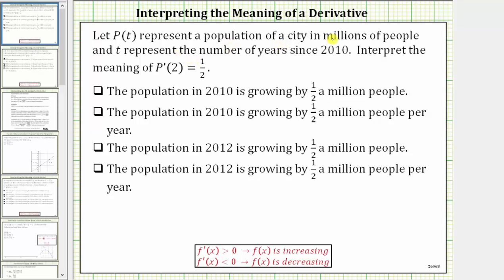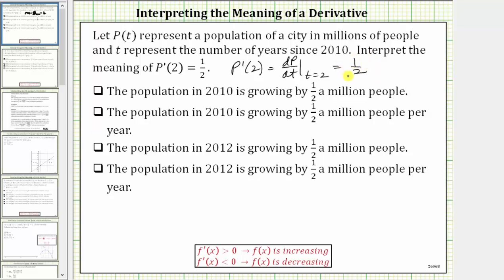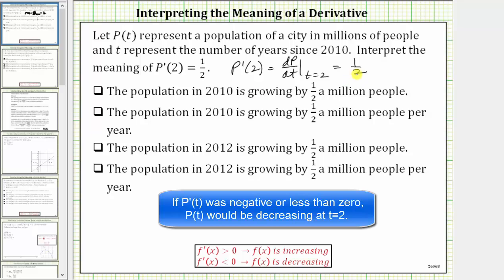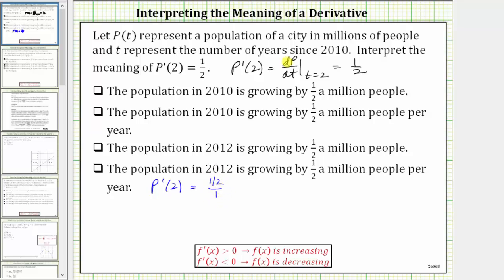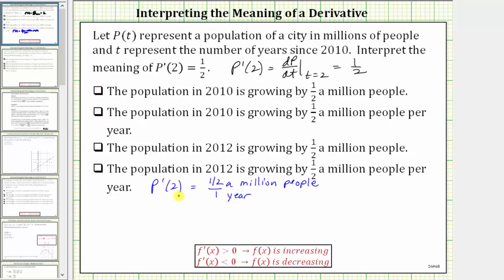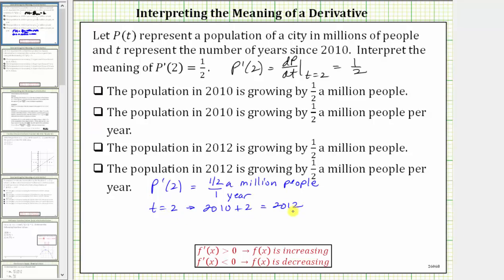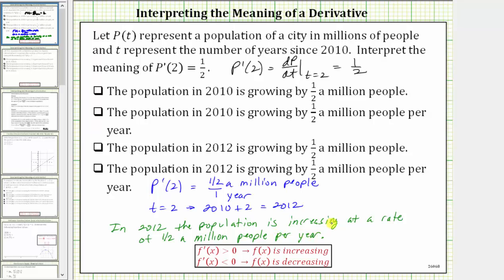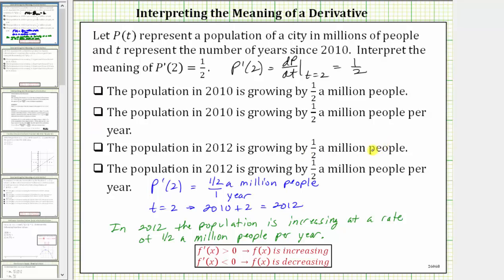Interpret the Meaning of a Derivative Function Value (Population)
This video explains the meaning of a derivative function value in an application problem.